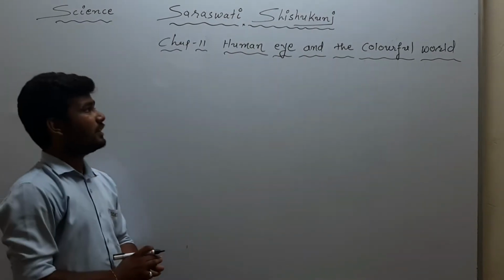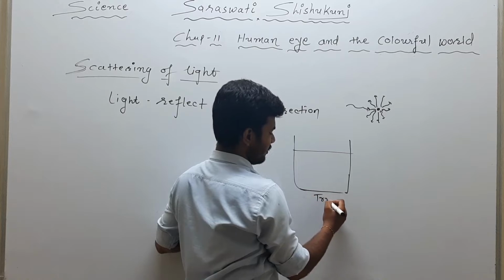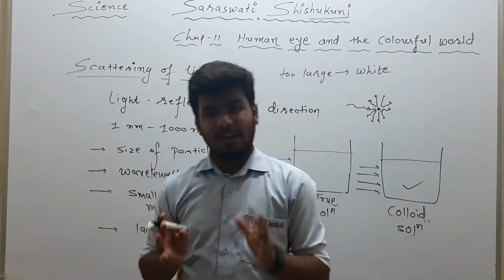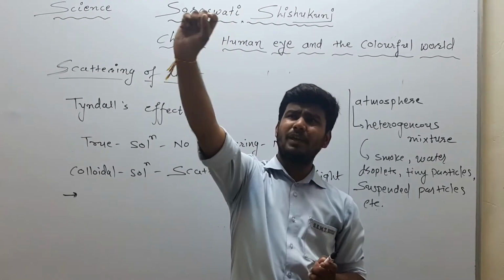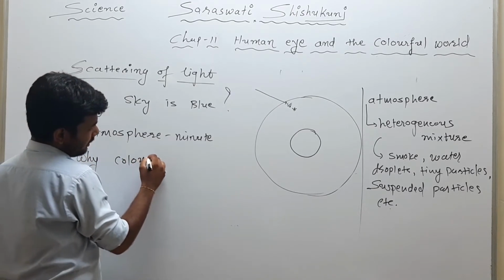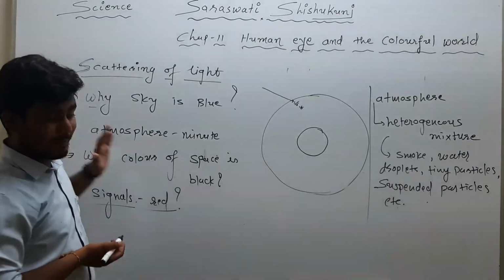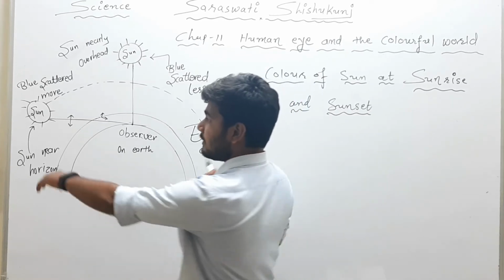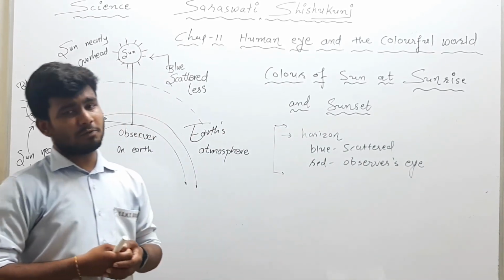Std10 Science Date 08 07 2020